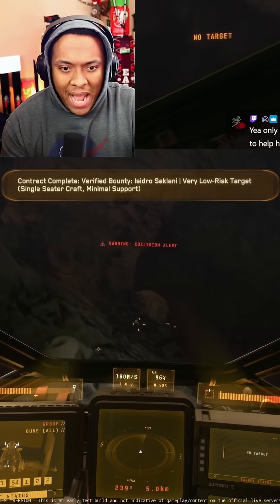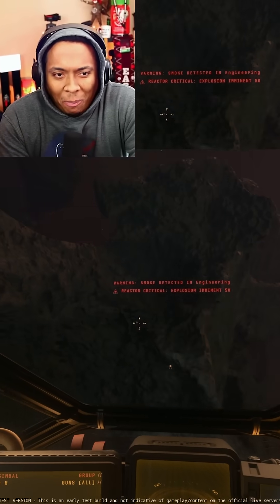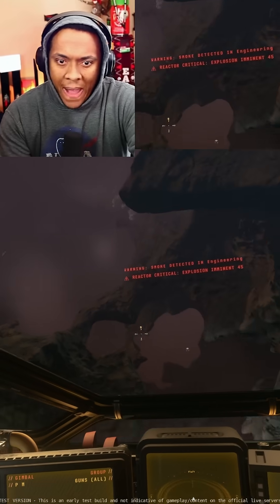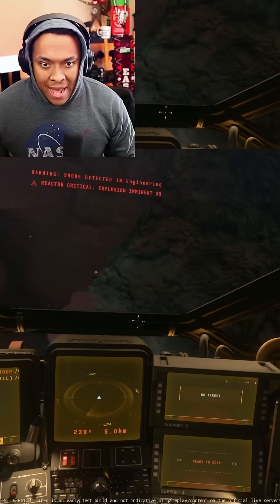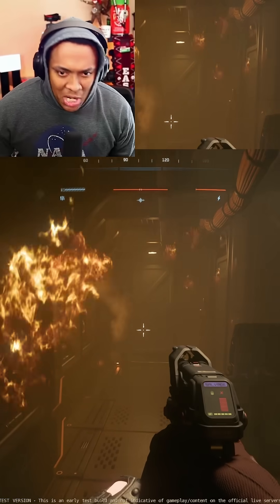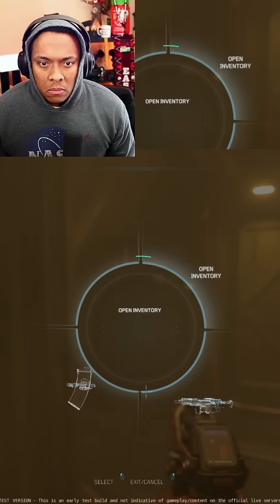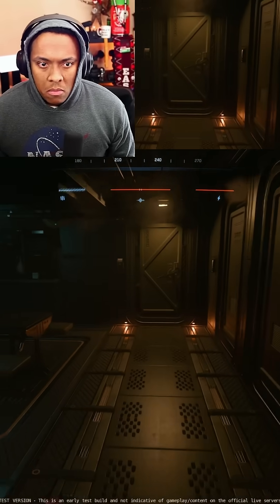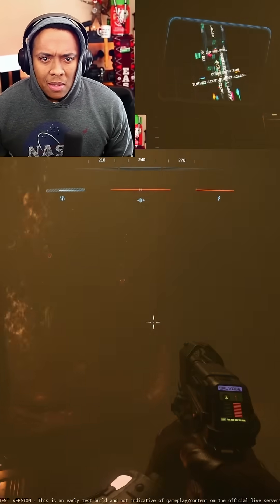Engineering and Asteroids in Star Citizen | Alpha 4.5 PTU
What happens to your ship in Star Citizen when you run into an asteroid with engineering?

► Join Channel! Become a YouTube Channel Member

⏱️⏱️ TIMESTAMPS ⏱️⏱️